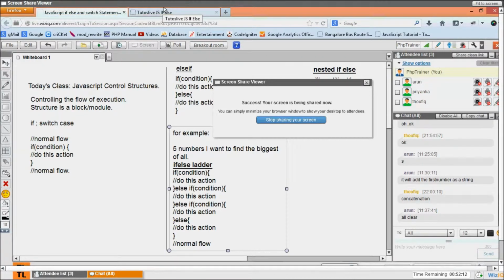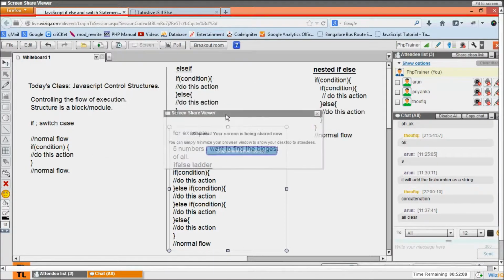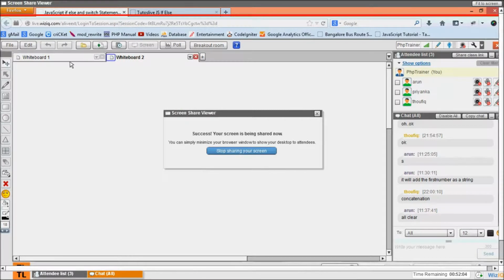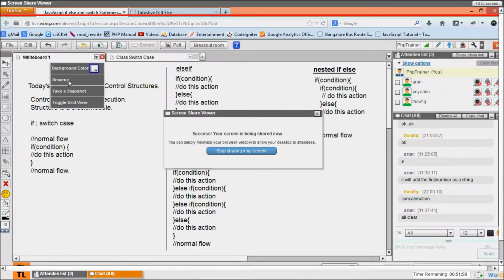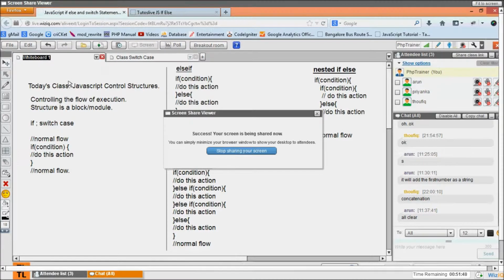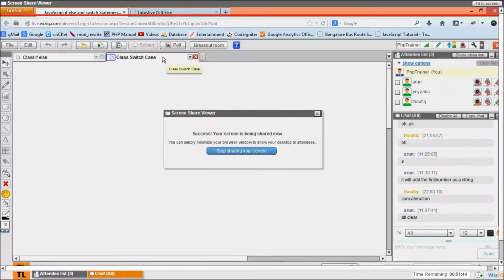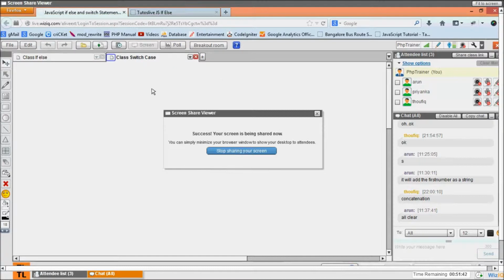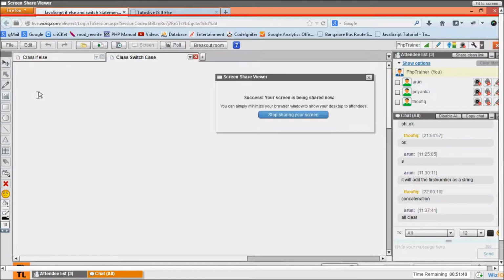JavaScript if else and switch Statements 4/7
For a chance to see a live class, register yourselves